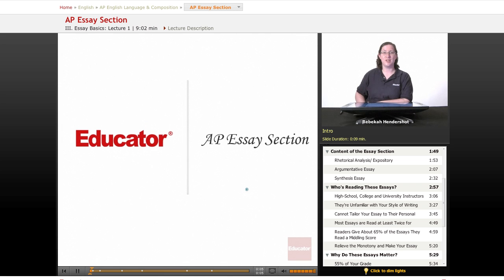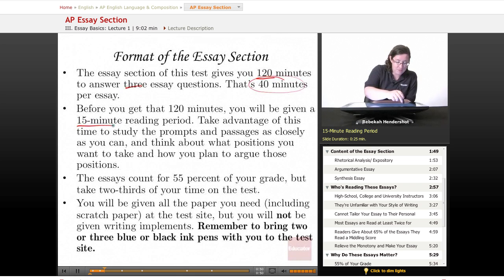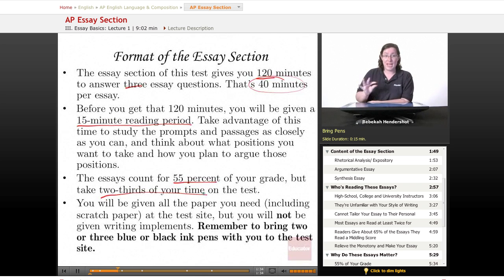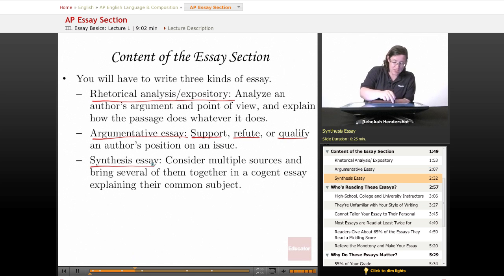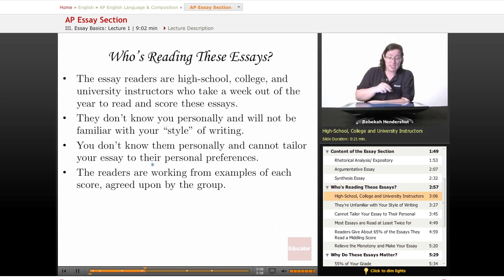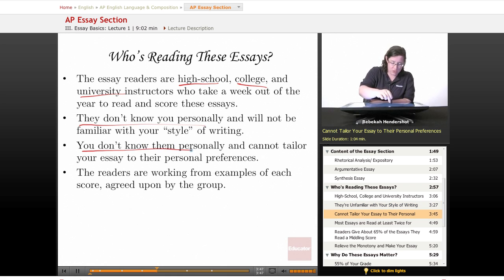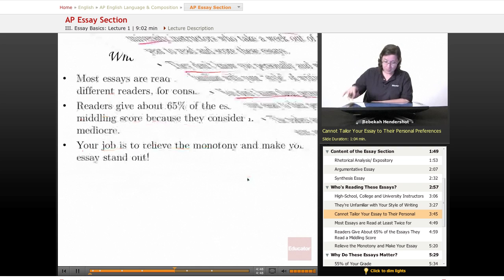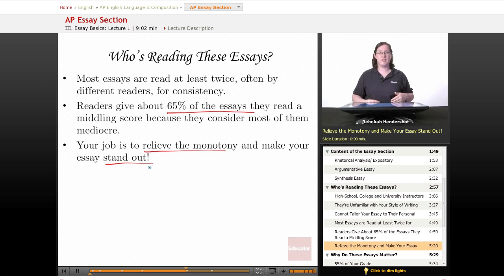AP English - Essay Section